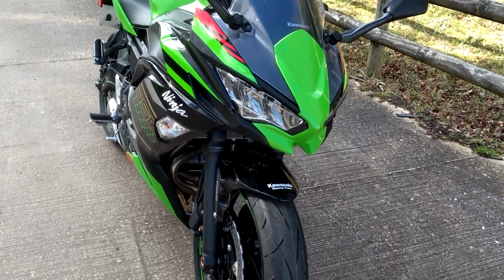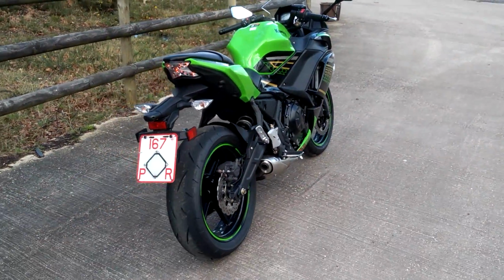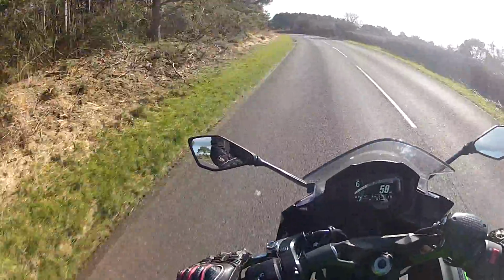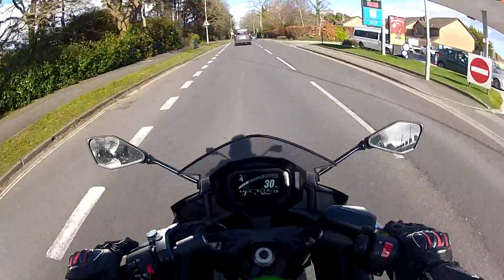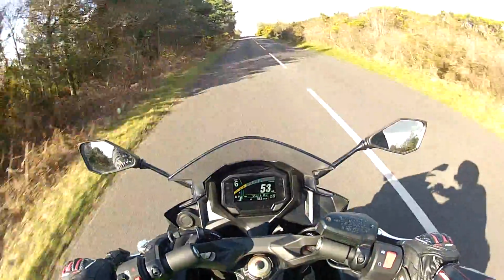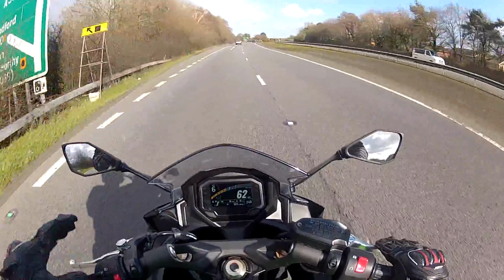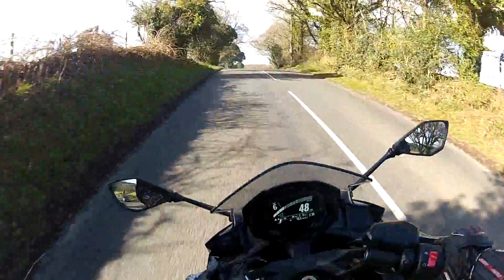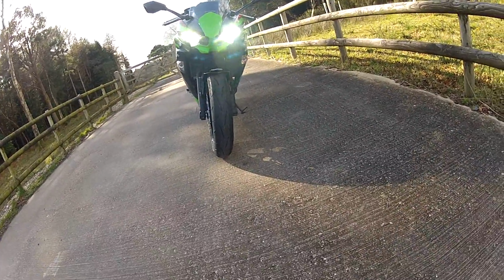★ 2020 KAWASAKI NINJA 650 REVIEW ★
A review on the all new 2020  kawasaki ninja 650
kindly loaned by bournemouth kawasaki